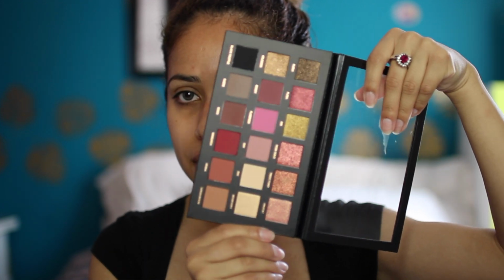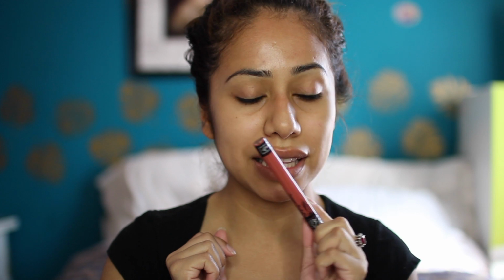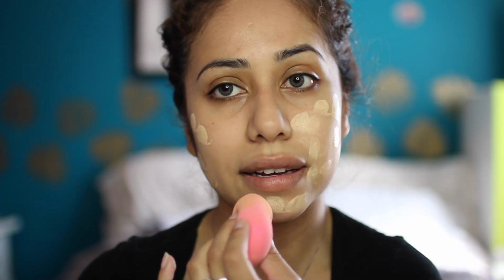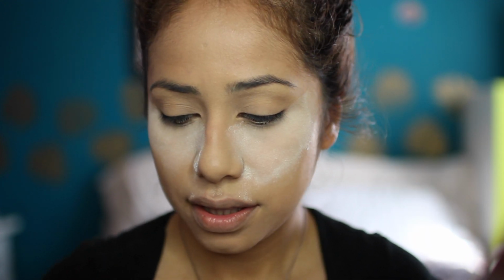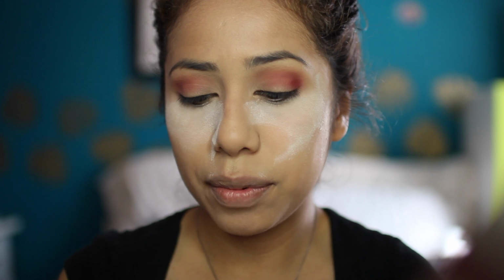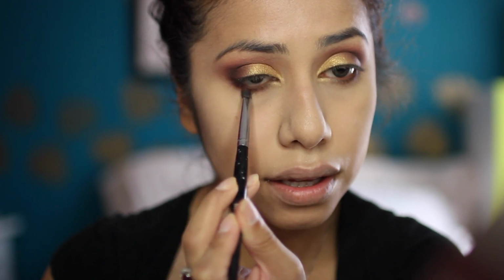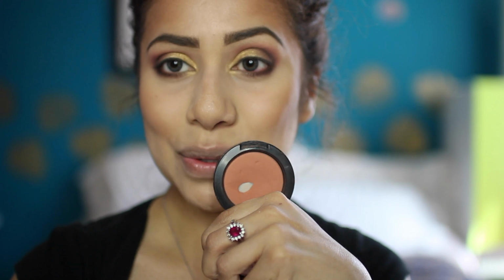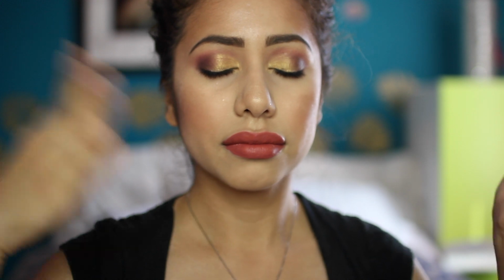Mini Sephora Hall | Fall Makeup Tutorial | Fenty Beauty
Trying on some of my new goodies :)
This is a mini spear haul along with a demonstration makeup tutorial inspired by fall :) hope you guys enjoy the video it was really fun filming it!

Snap chat: @abbym810